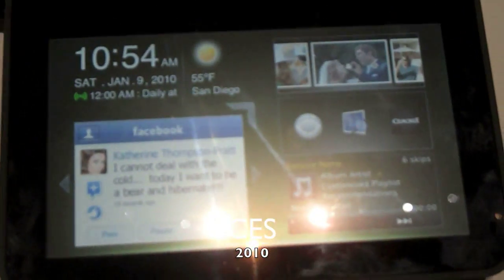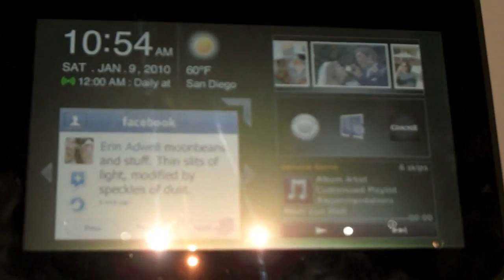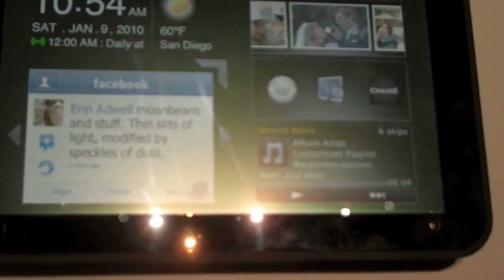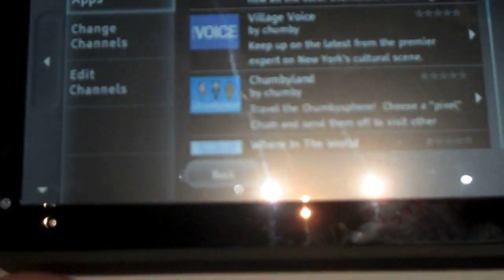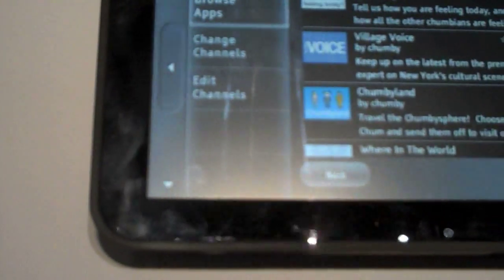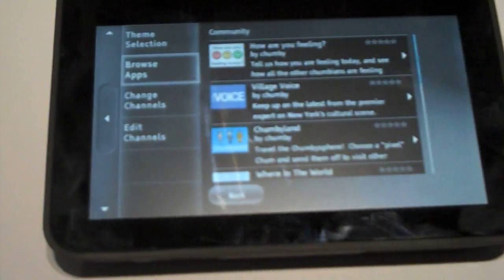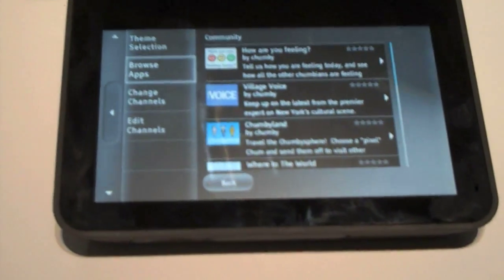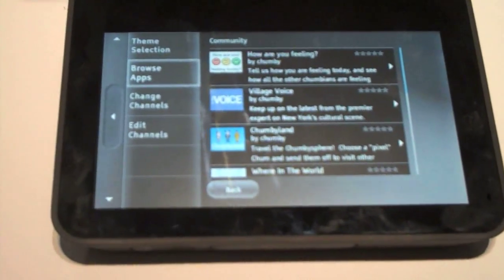Sony Dash: Hands On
Live from CES 2010 we go hands on with the Sony Dash.